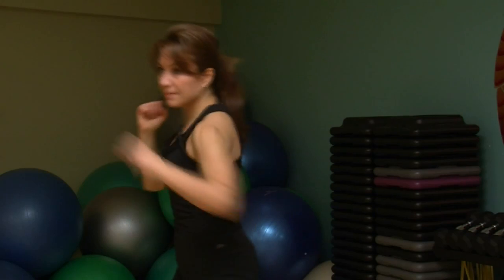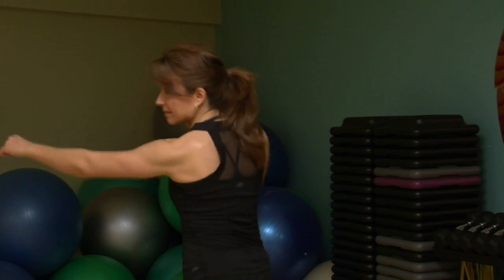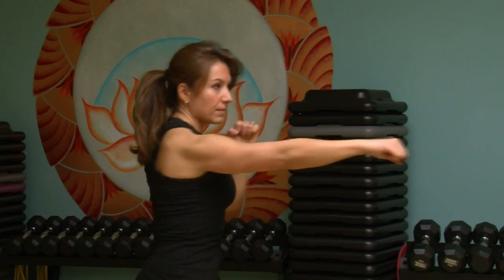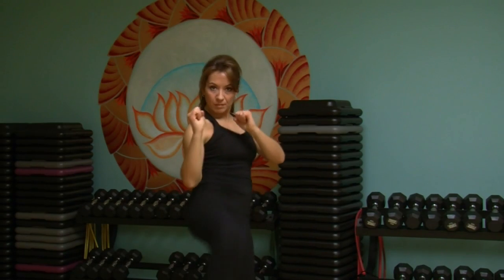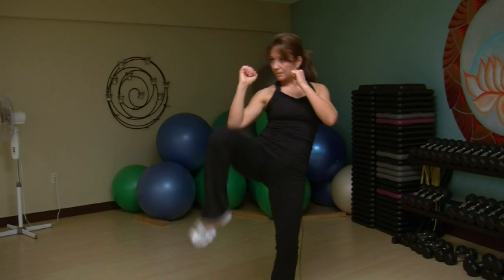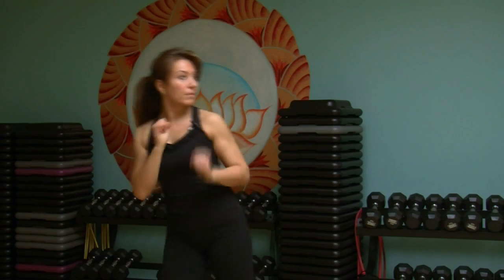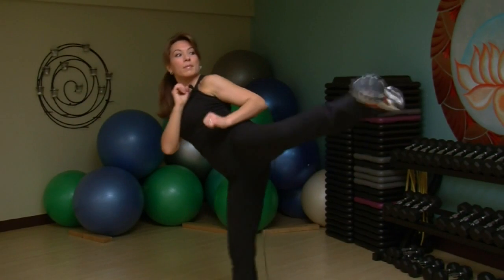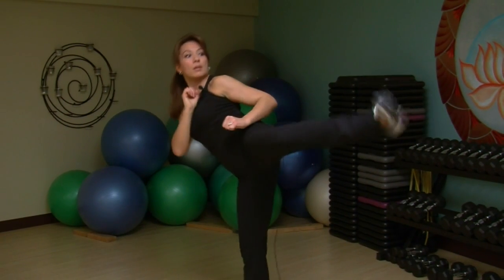The Basic Steps of Tae Bo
The Basic Steps of Tae Bo. Part of the series: Burning Body Fat: Workouts and Tools. The basic steps of Tae Bo are really easy to learn. Find out about the basic steps of Tae Bo with help from a nationally–recognized fitness specialist in this free video clip.